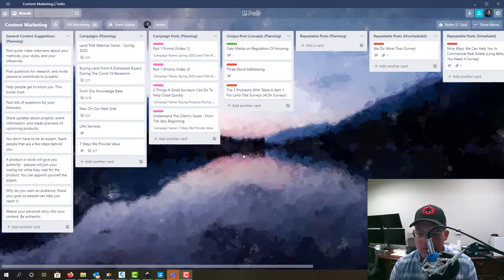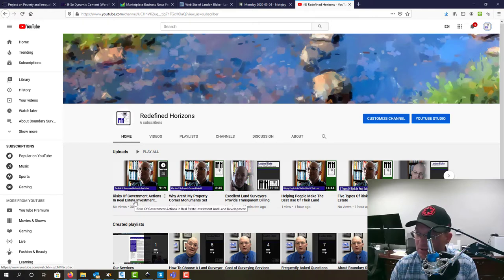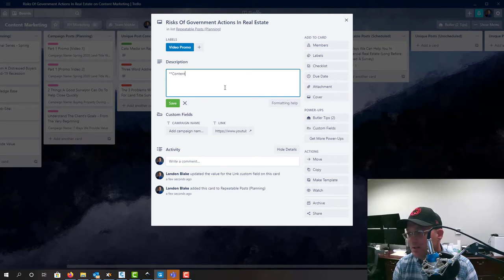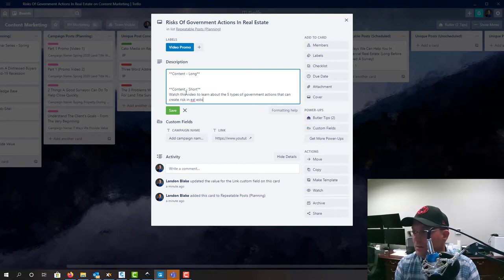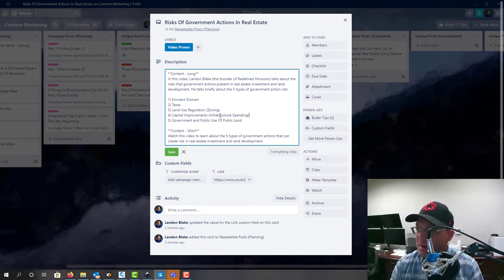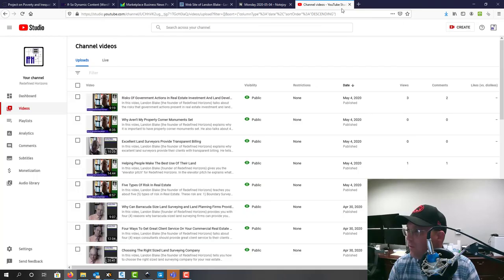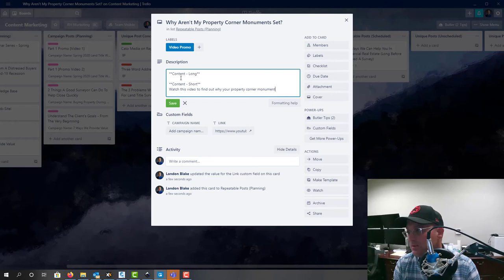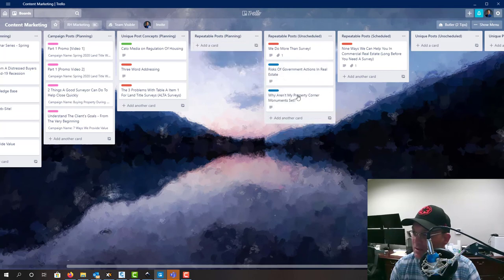Using Trello and Buffer For Social Media Content Management In Real Estate - Part 3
In this video, Landon Blake (the founder of Redefined Horizons) teaches you how to use Trello and Buffer to manage social media content and publishing for a real estate company. In this first video of the three video set, he shows you how to manage a content marketing board in Trello.